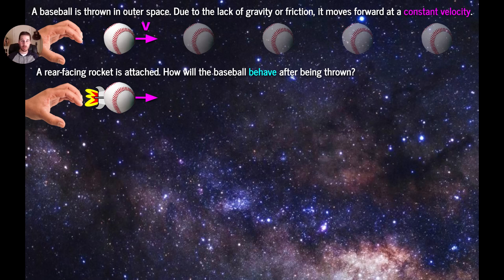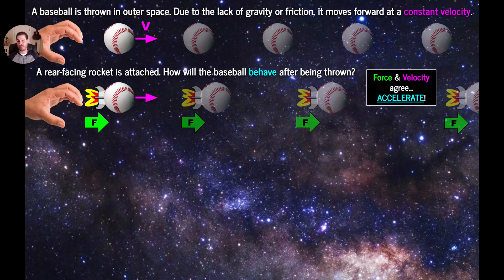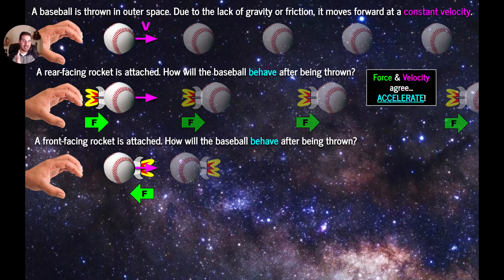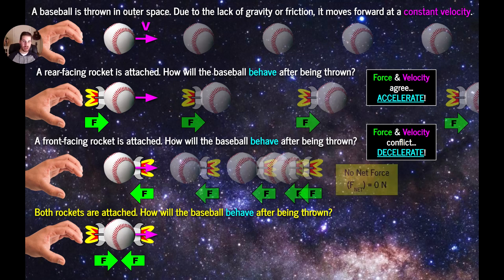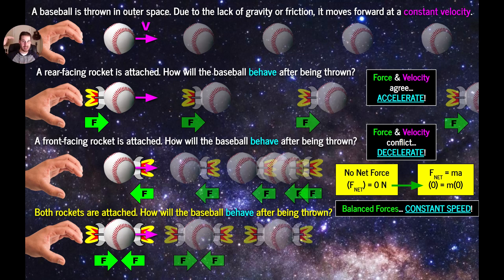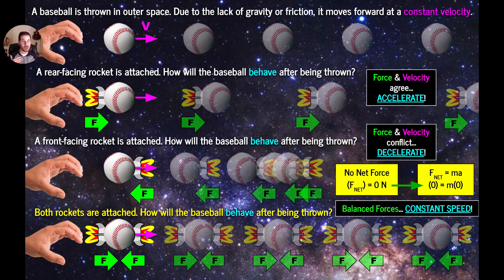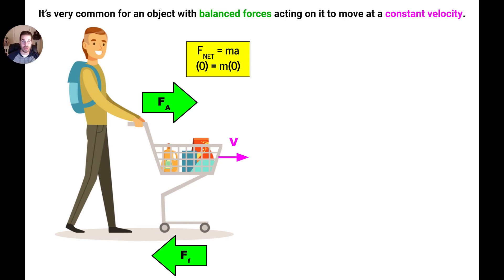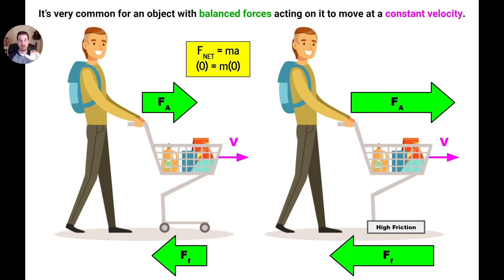Physics Lesson - Balanced Forces & Constant Velocity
In this video you will discover that objects which are in motion can sometimes have a total of zero forces acting on them. And, you will discover objects that are NOT in motion might have several forces acting on them. Recognizing these two truths is crucial for understanding the physics of motion.